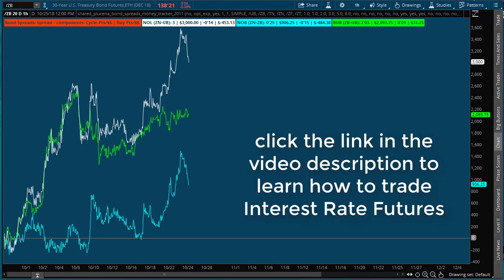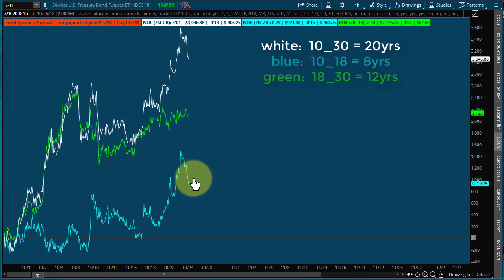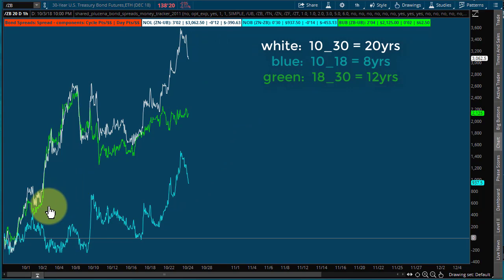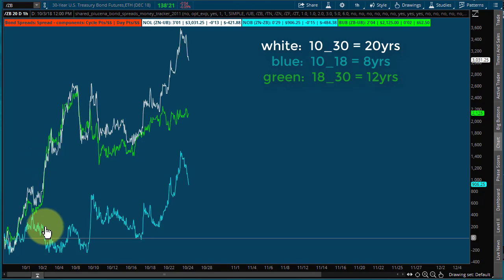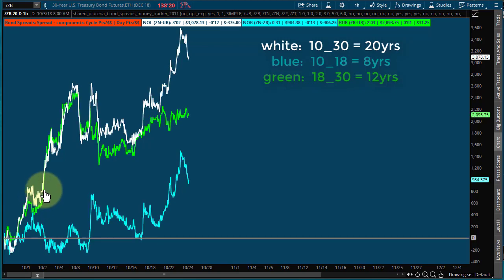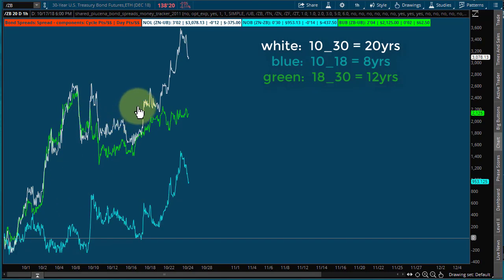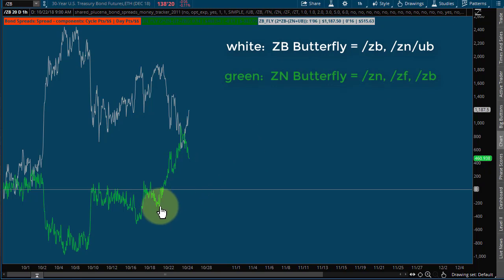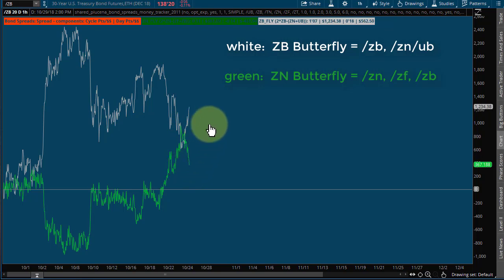[Futures Trading ✅] Interest Rate Futures Explained 🍎 CME | ThinkorSwim| Infinity Futures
Jonathan Rose of Active Day Trader teaches how to trade interest rate futures, and how to trade bond futures in this 10-minute trading lesson.

Jonathan Rose traded at the CME, Chicago Mercantile Exchange and the Chicago Board of Trade where he learned how to trade futures, and how to trade interest rate futures before he started teaching traders pairs trading,  and how to trade interest Rate futures on Thinkorswim or Infinity Futures.